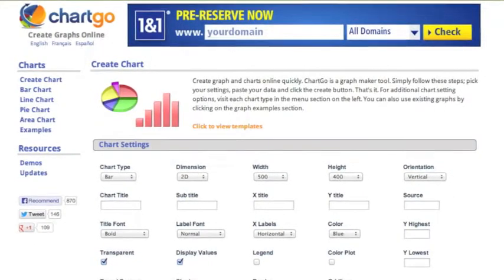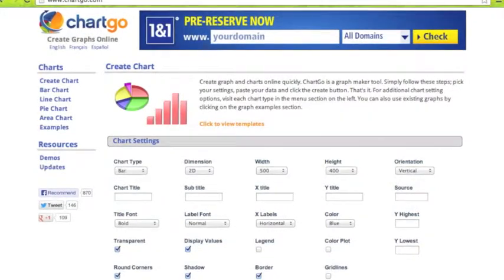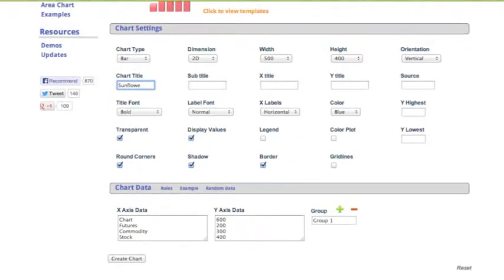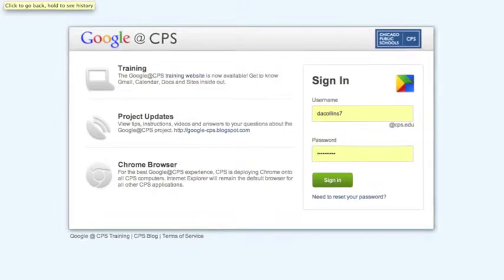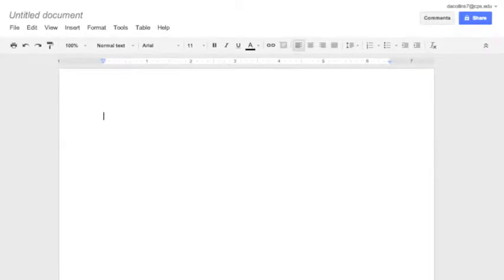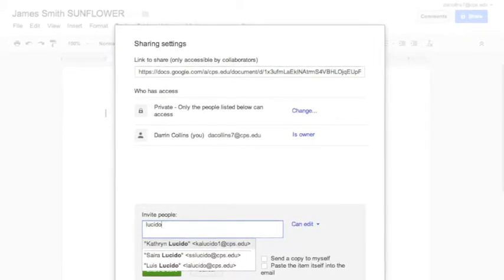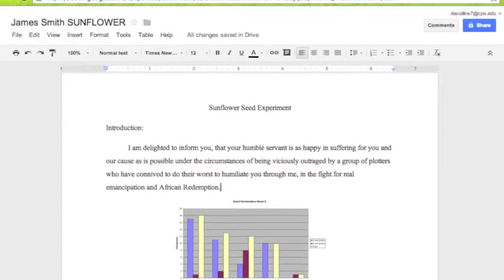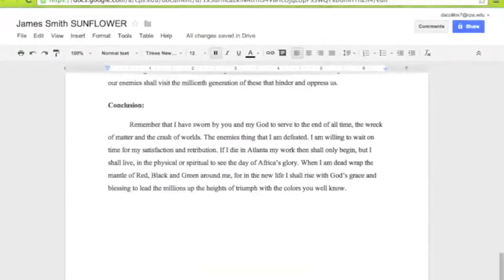Sunflower Lab Report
Classroom instructions

How to write a lab report